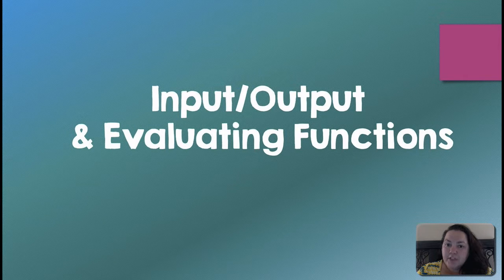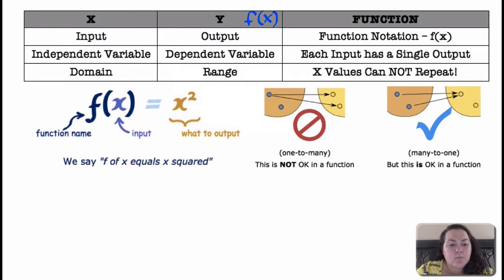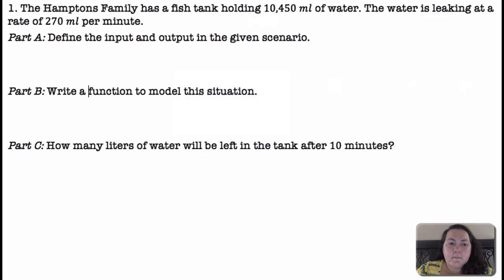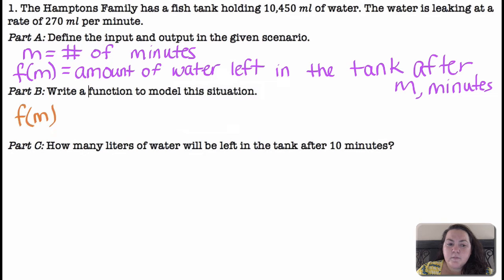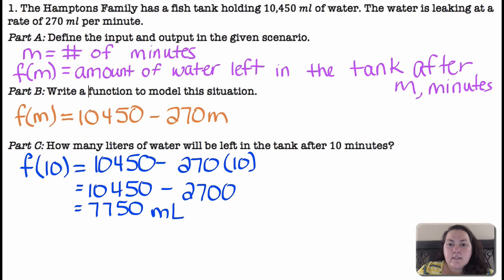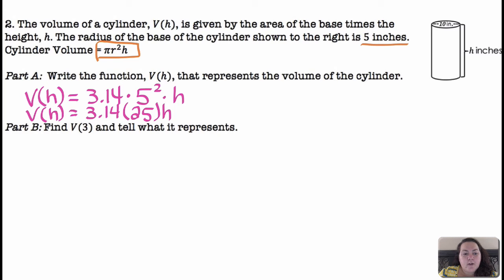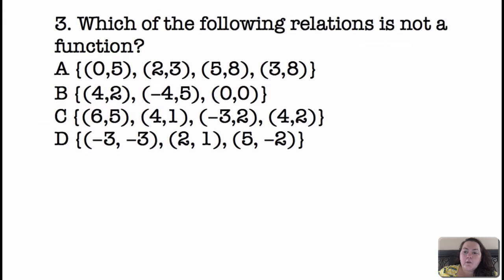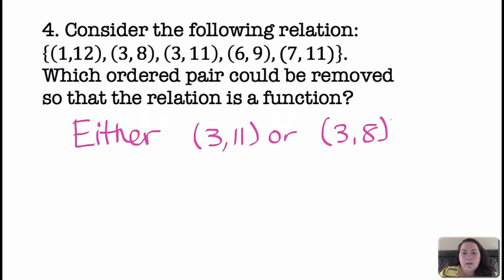3.1 Input/Output & Evluating Functions